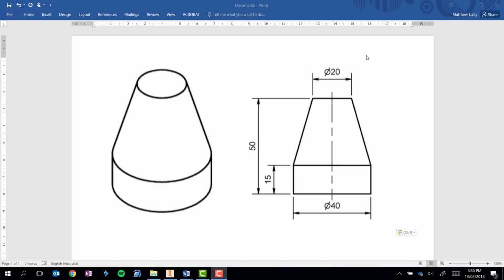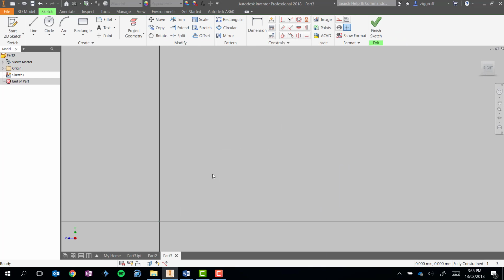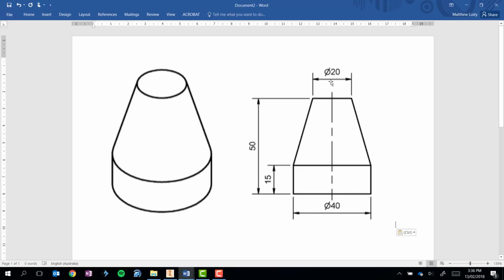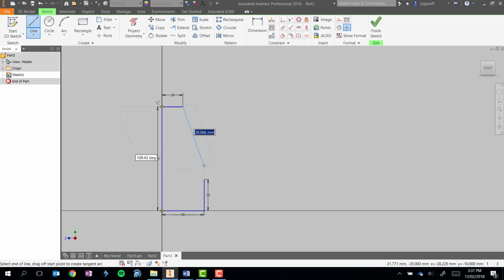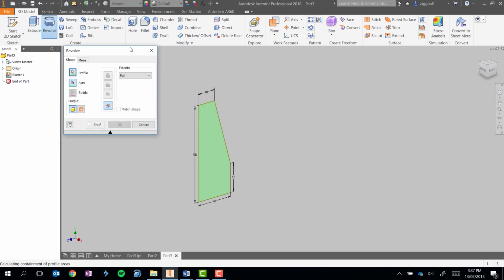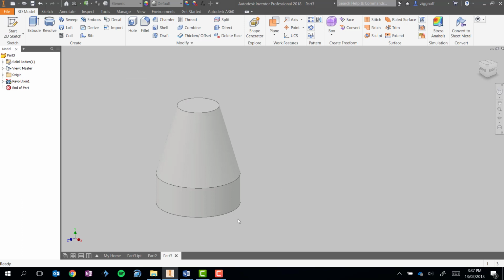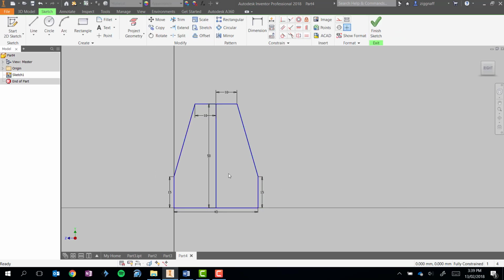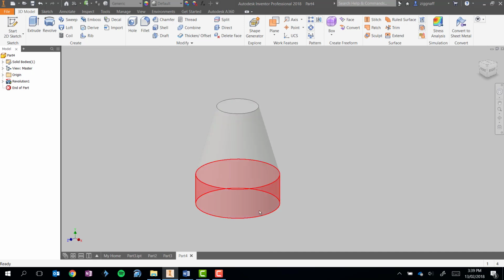Inventor 13 - Using the Revolve Tool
This video shows how to use the revolve tool in Inventor